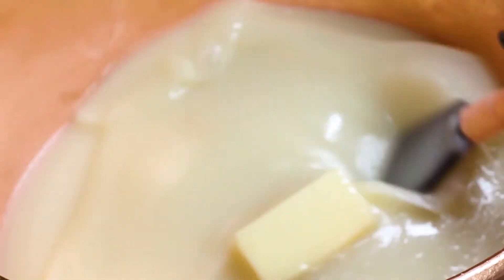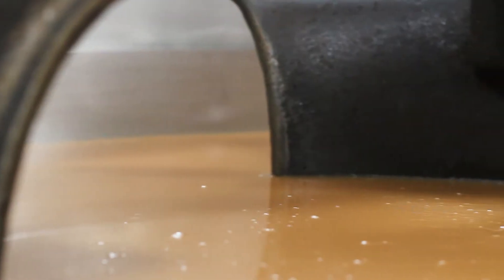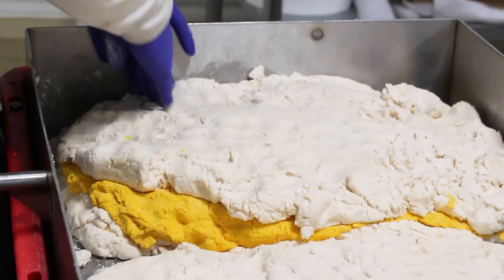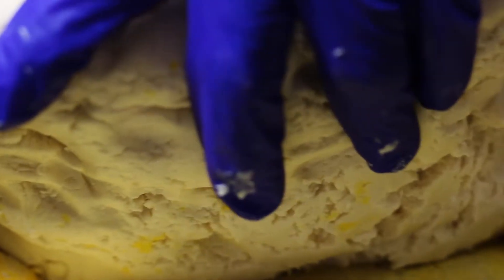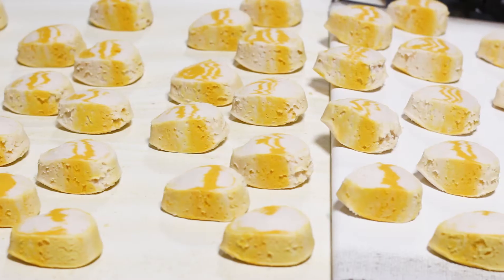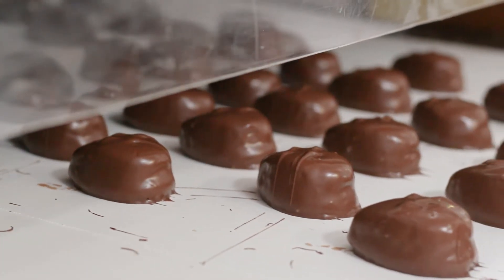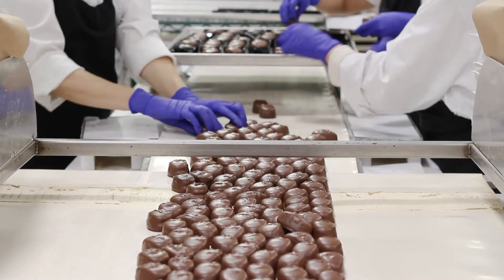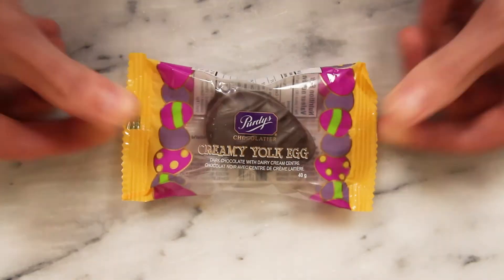Yolk Eggs, the treat for everybunny this Easter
Our chocolate Yolk Eggs are just the thing to make your day sunny-side up. See how they’re made at our Factory Kitchen in Vancouver.
And buy a couple (dozen) for yourself, available in either milk or dark chocolate.